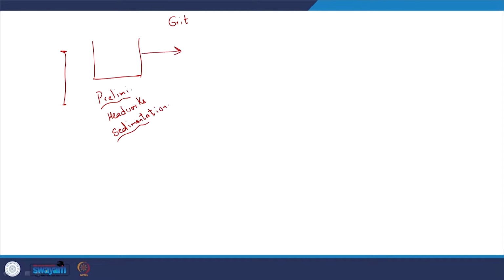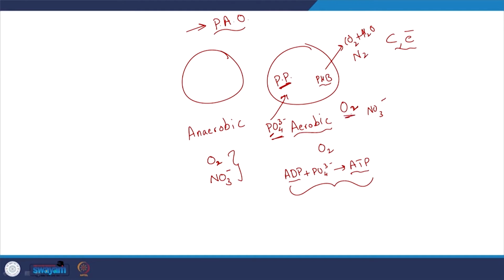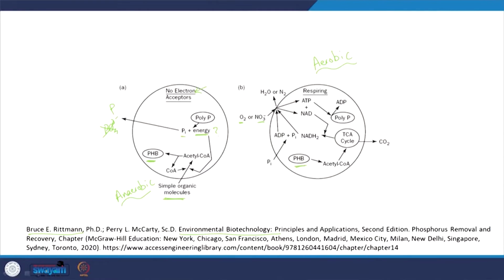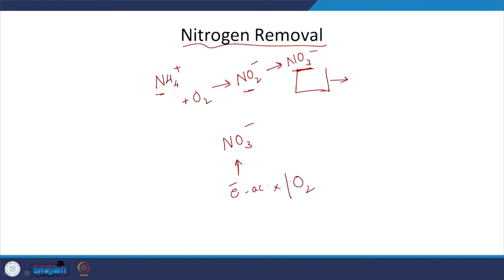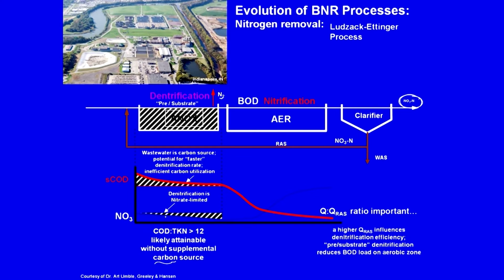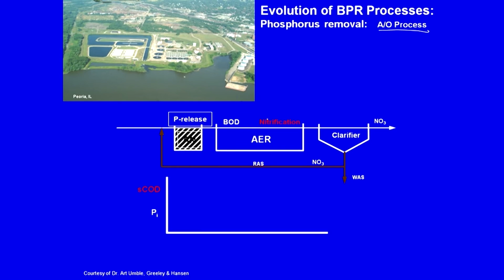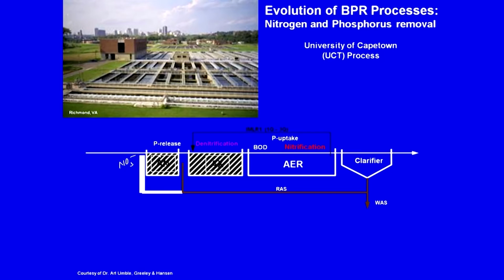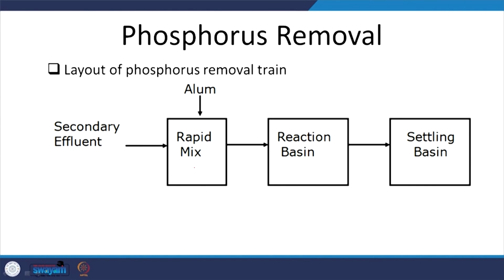Lecture 26: Phosphorus Removal - II